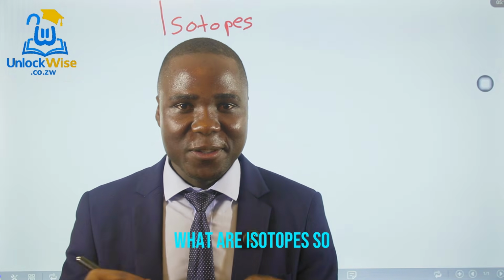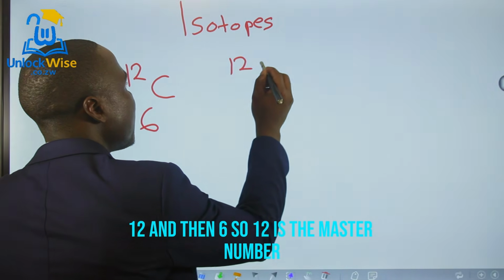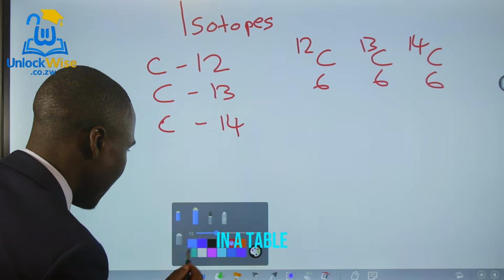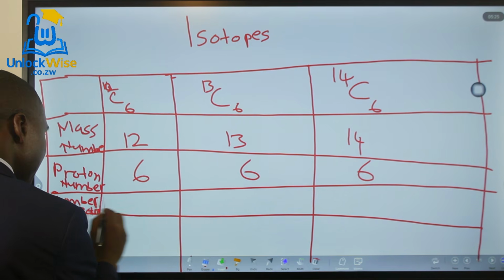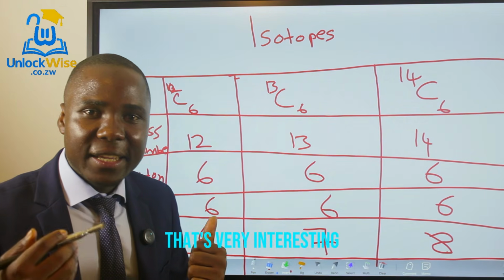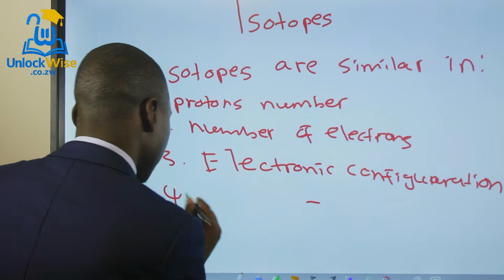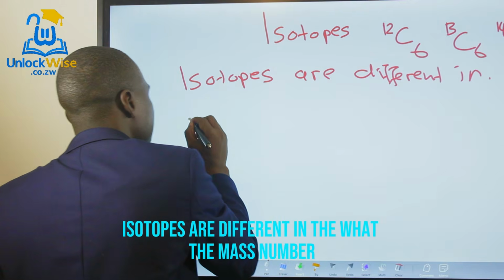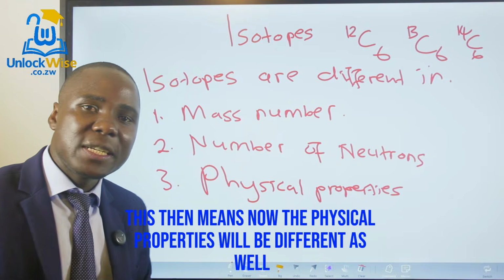Isotopes Explained: Same Element, Different Story!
Unlock the mystery of isotopes in this engaging science video! Discover how atoms of the same element can have different masses, why isotopes matter in chemistry, medicine, and even archaeology, and see real-world examples that make the concept unforgettable. Perfect for students, educators, and curious minds who want science made simple and exciting.